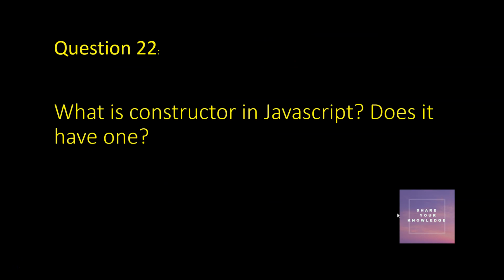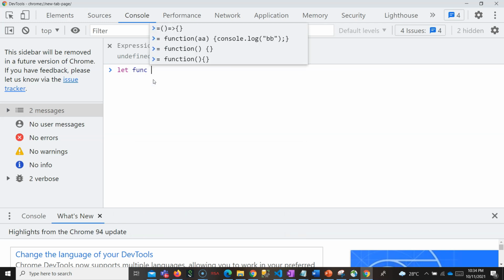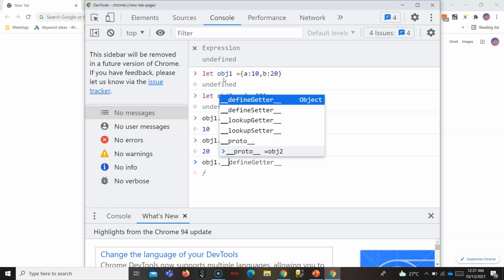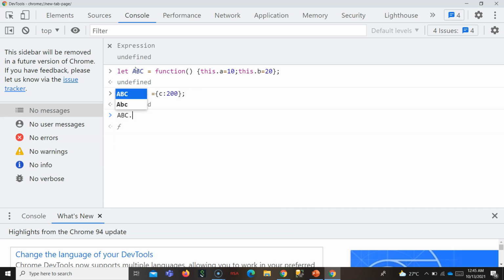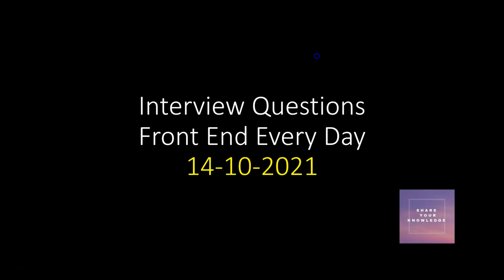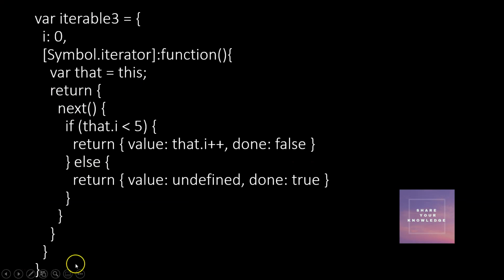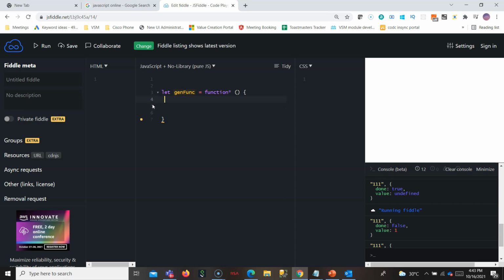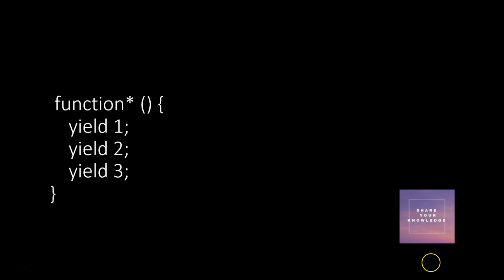javascript interview questions and answers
1) What is constructor in Javascript? Does it have one? @0:43
2) What is Higher Order Functions? Give Some Examples? @10:37
3) Inheritance in Javascript? @14:07
4) How in if condition different datatypes work?How it gets evaluated? @28:54
5) What is Duck Typing? @33:09
6) How to make a object as Iterable in Javascript? @39:13
7) What is generator in Javascript?@46:30